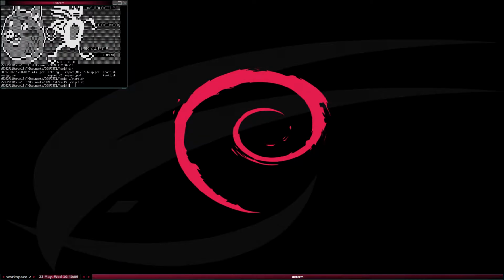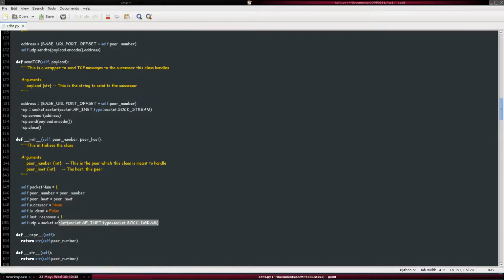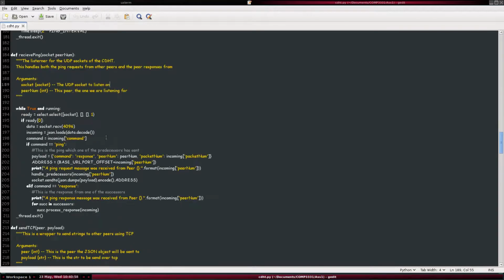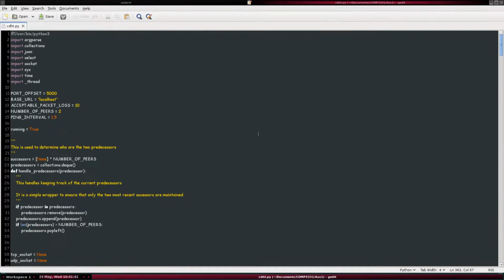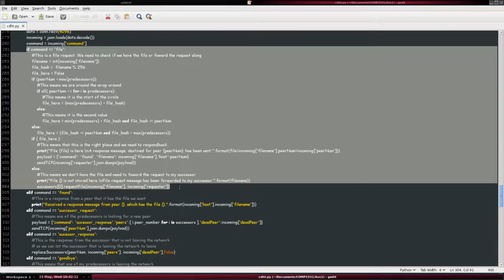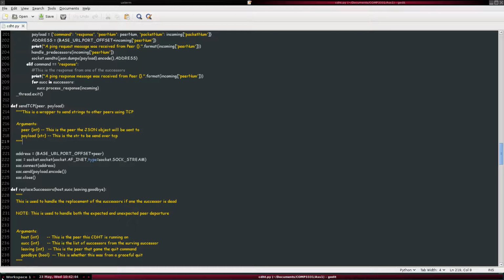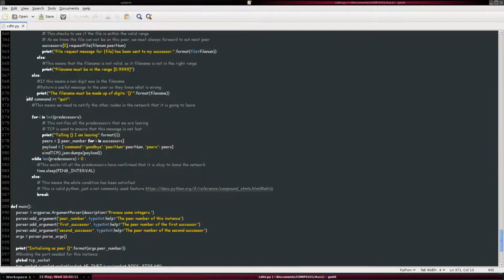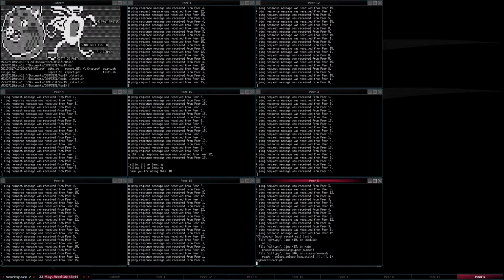COMP3331 Networks Assignment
My COMP3331 Networks Assignment